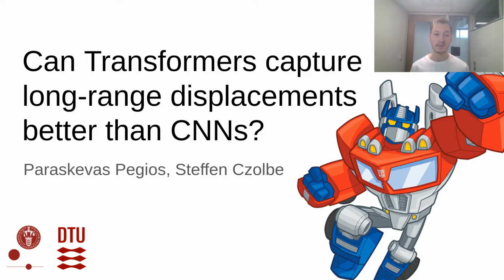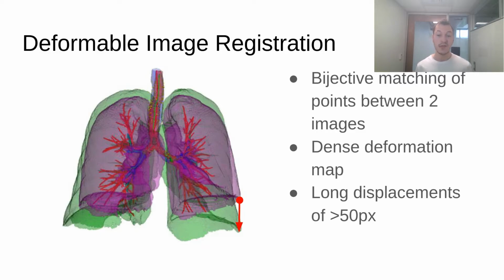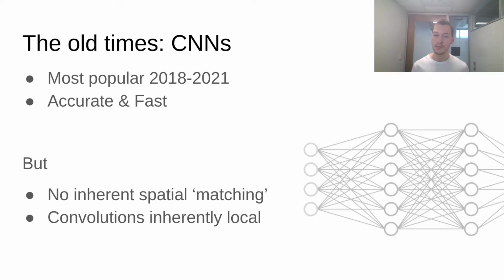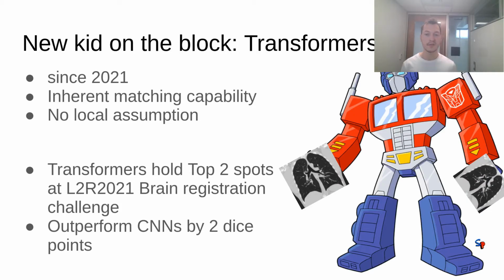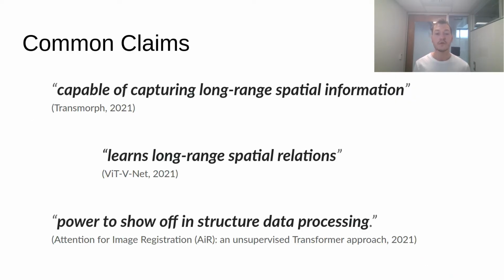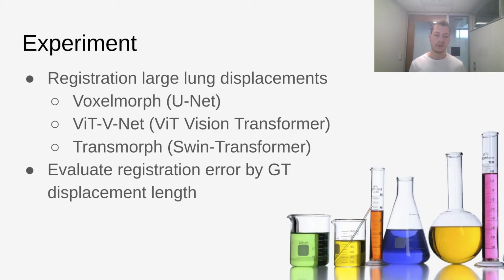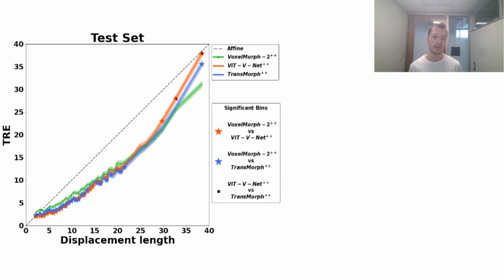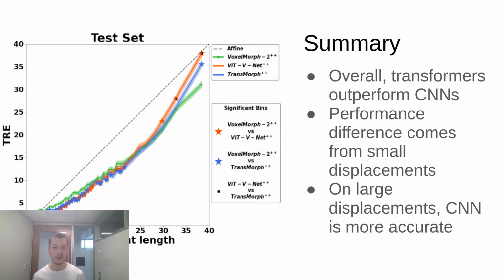Can Transformers capture long-range displacements better than CNNs? (MIDL 2022)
MIDL 2022 talk on Transformers vs CNNs for image registration.